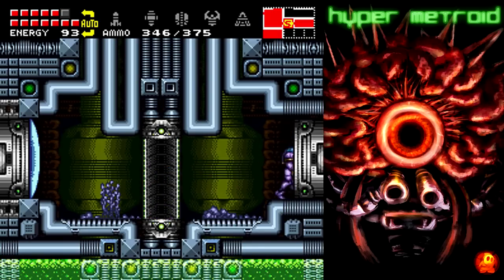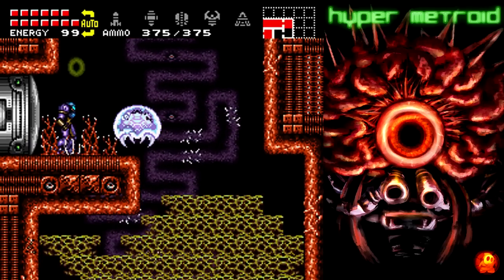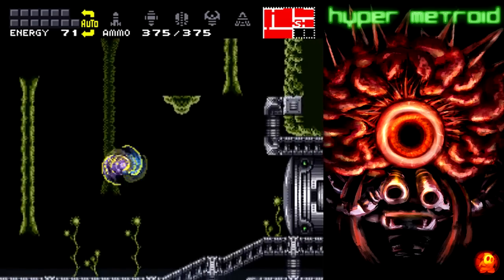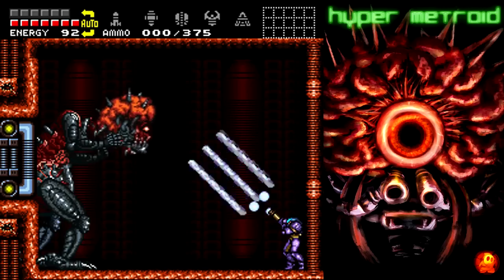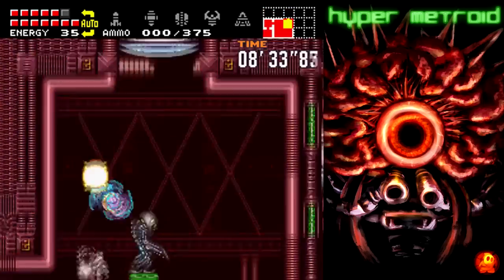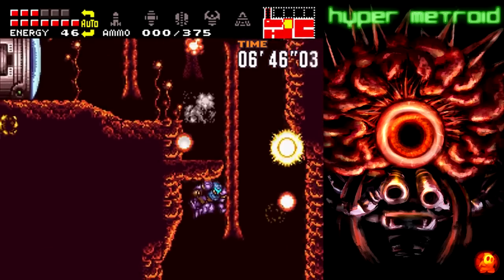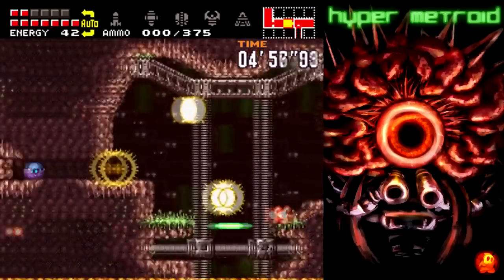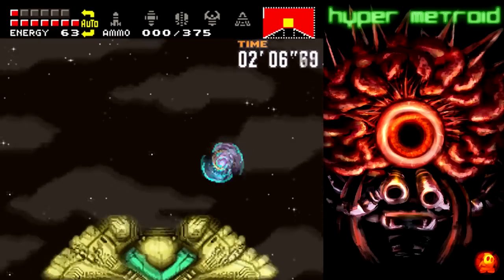Hyper Metroid #20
Hack Author: RealRed

 And the hack ends off with a nice looking, but very average Tourian sequence, and an extended escape that leads the player directly to the animals. I hate this hack just because of that fact.